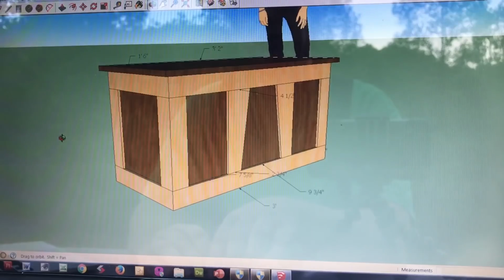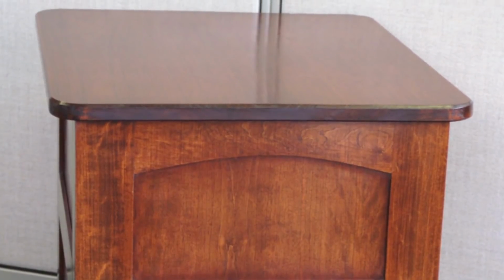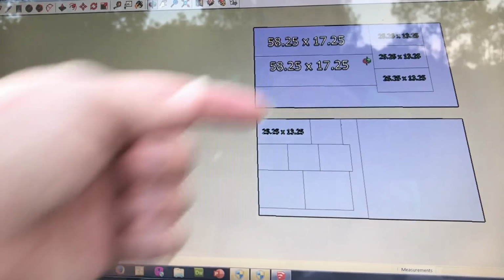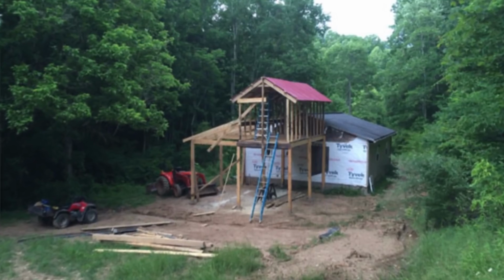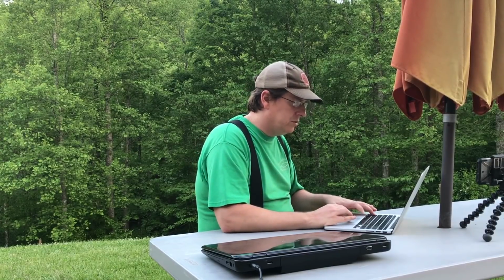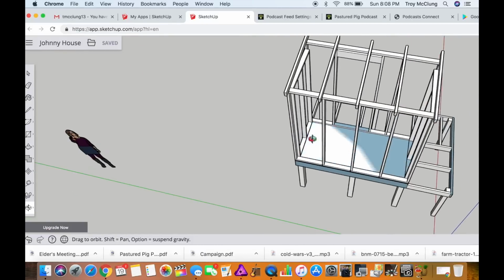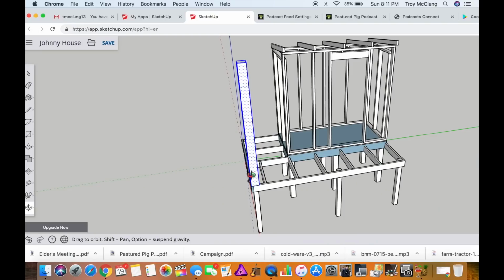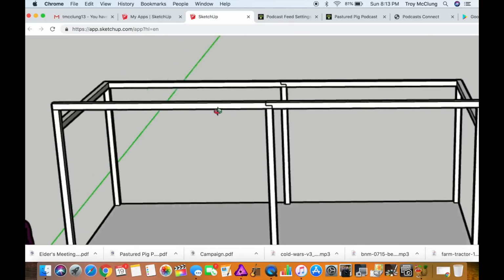Using free software to help design projects on your homestead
In this video, we look at some software I have used for years to help me design projects on the homestead and in my wood shop. This software, SketchUp, is totally free and can be very handy around the homestead to draw plan, determine materials list, and even help with cutting material strategies.

You can find it at SketchUp.com